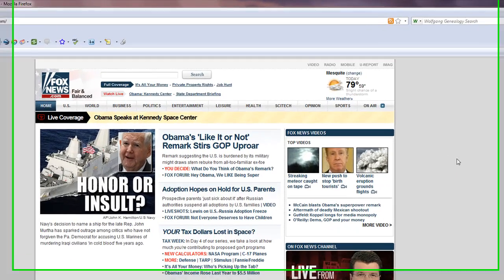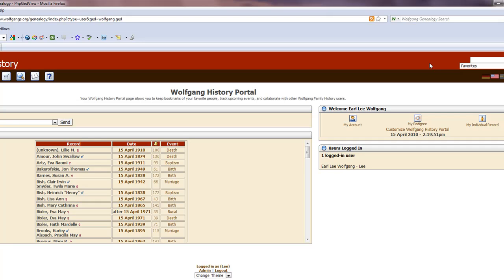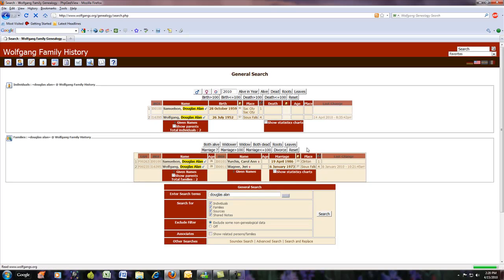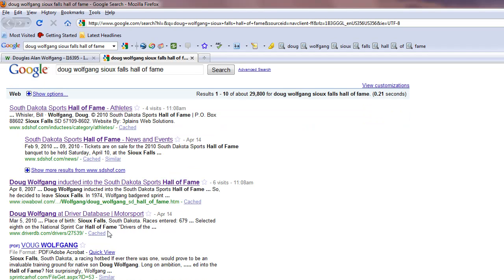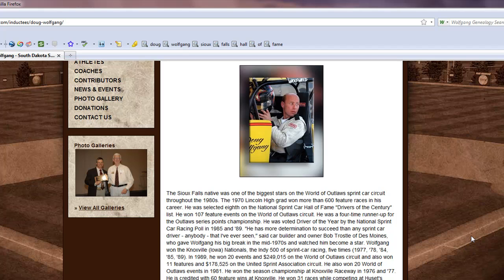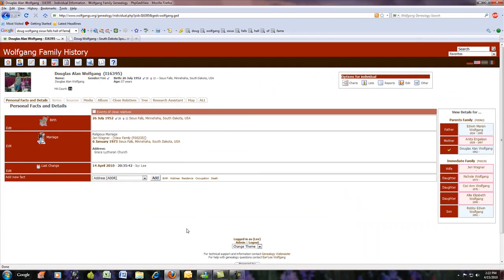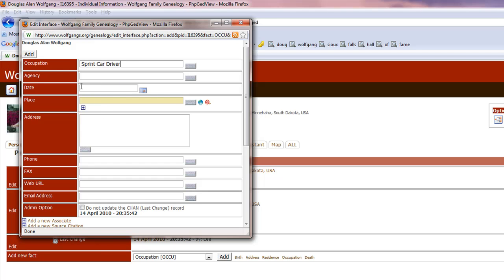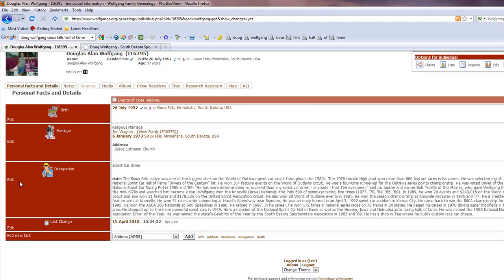Genealogy Data Transfer Tips #3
Fast and easy ways to transfer information from outside sources into your genealogy database